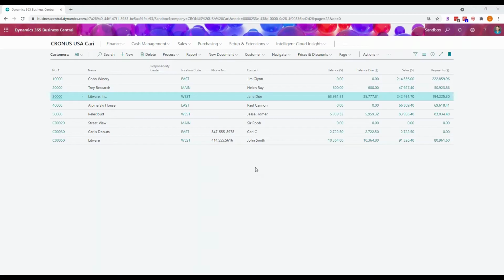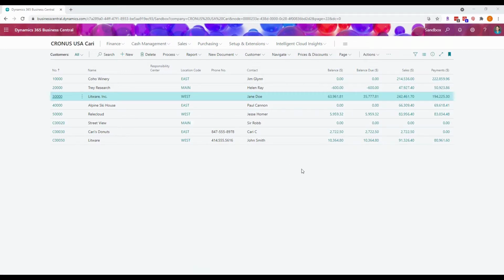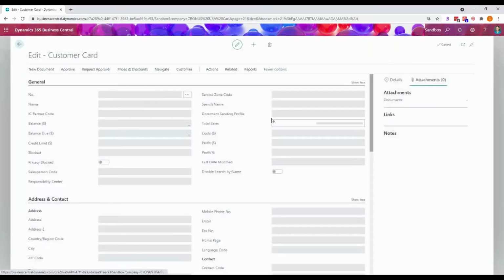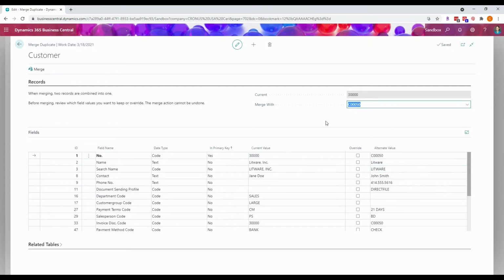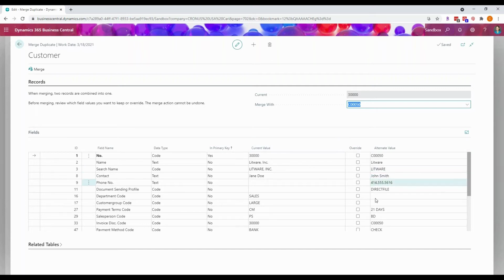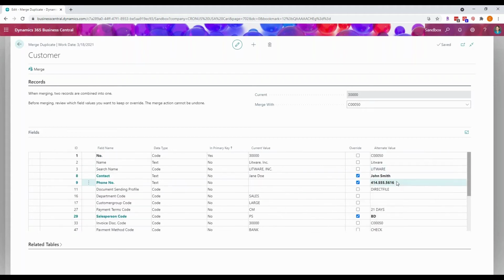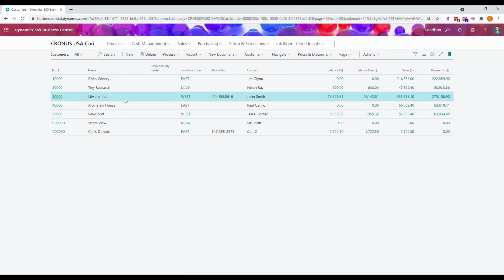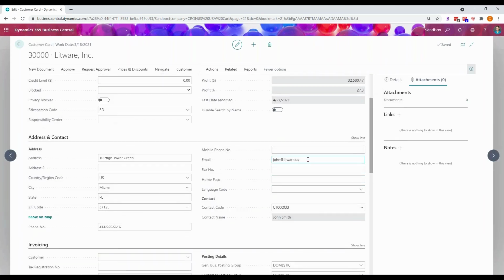Business Central Tips: Merge Duplicate Records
Tired of dealing with duplicate records in Business Central? Here's how to take care of that.